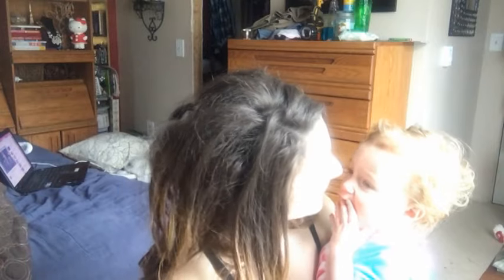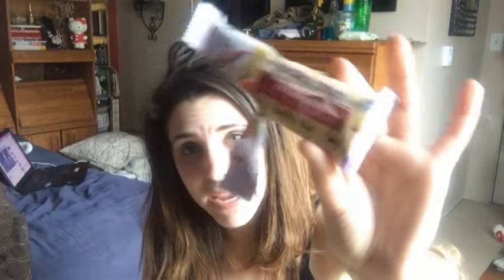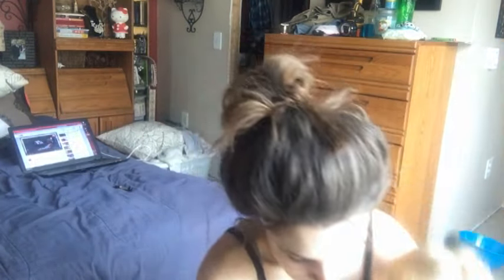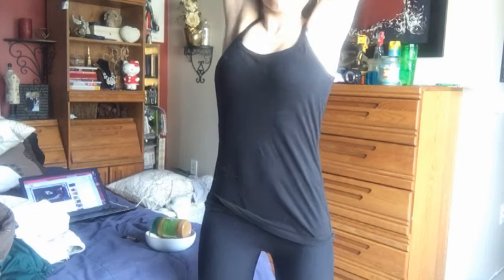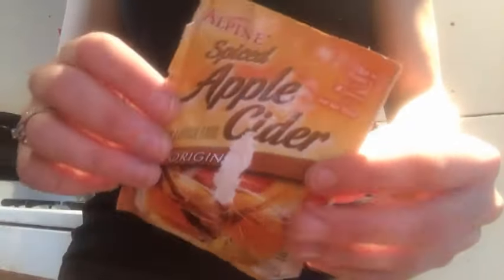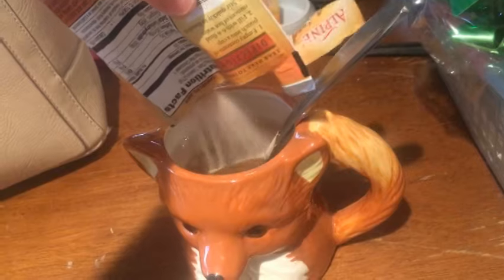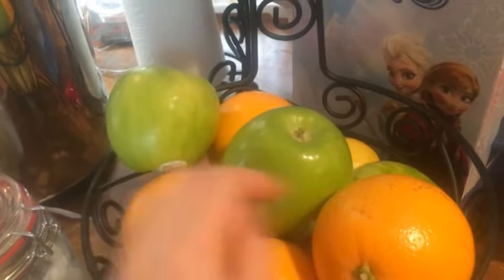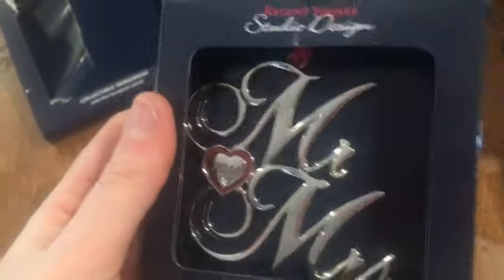**RECYCLED PLASTIC SYRINGES :: VLOGMAS DAY 22**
What's up Buttahcups! We are quickly coming down to the wire on vlogmas!! Today I show you my new routine of starting my mornings!! Hope you enjoyed!!

MUST WRITE 'OPEN ON CAMERA' TO BE SEEN ON MY CHANNEL

For letters ::

Shaina Grenier
112 East Broadway
North (N.) Salem
New Hampshire (NH)
03073

For packages ::

Shaina Grenier
112 East Broadway
North Salem
New Hampshire (NH)
03073

xo Shane